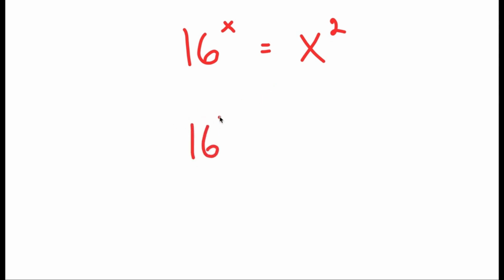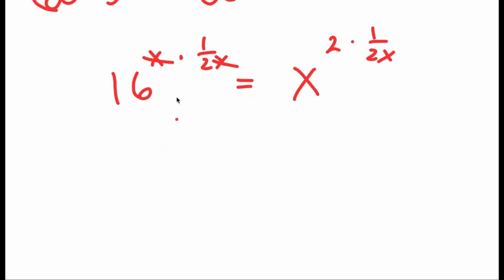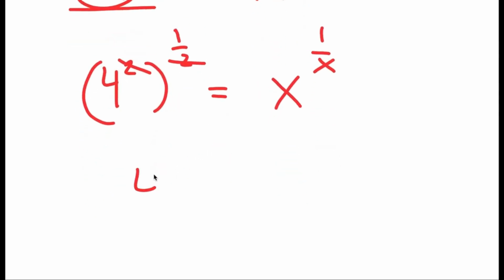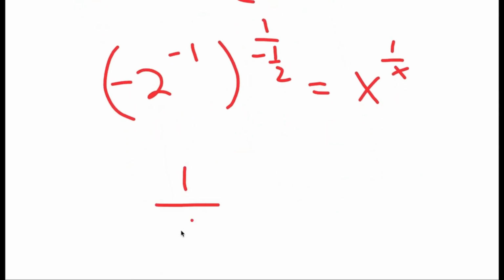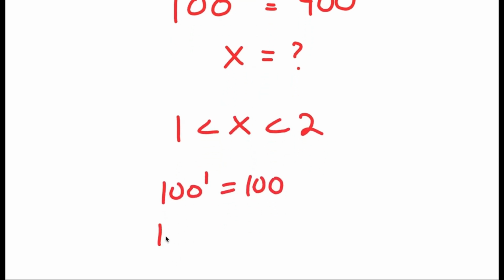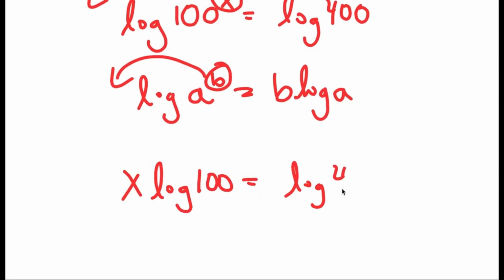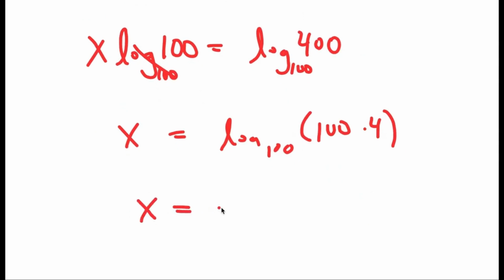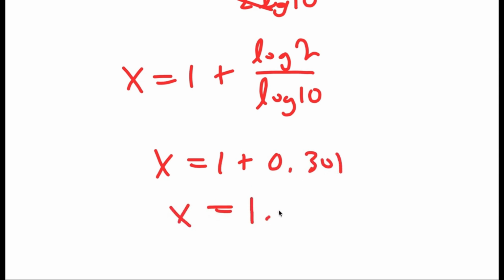90% Of People Fail To Solve This Simple Problem | A Nice Exponential Problem